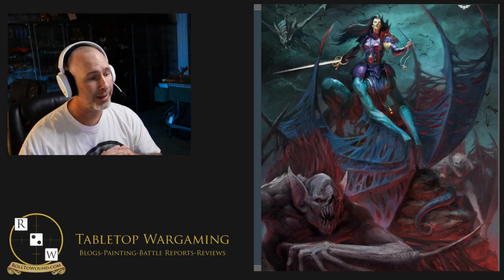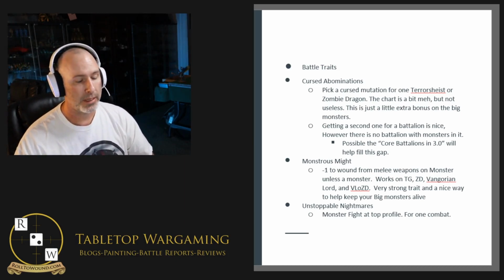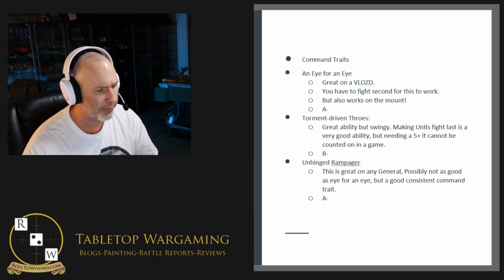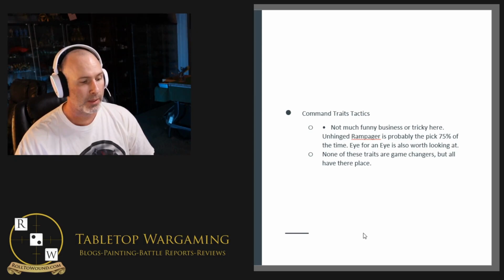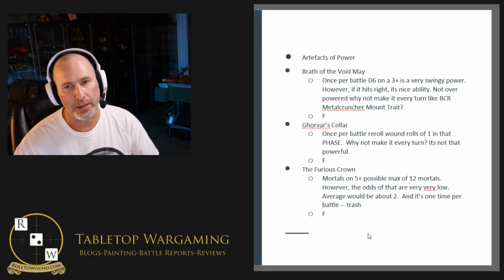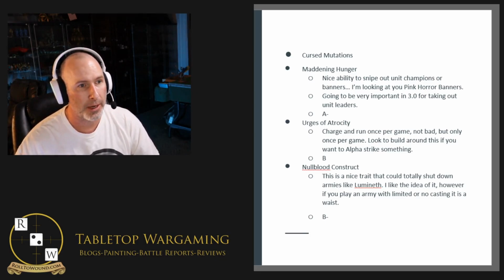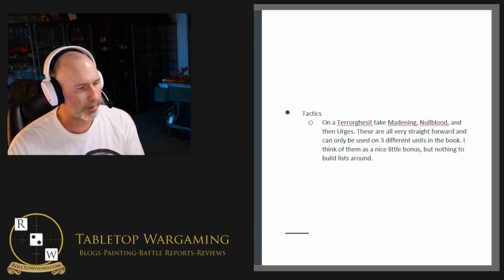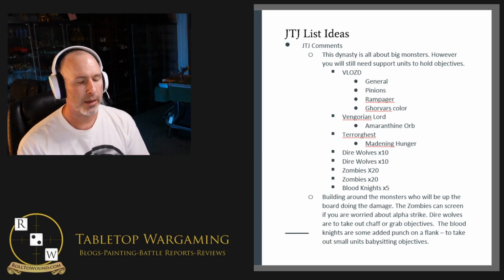Soulblight Gravelords Tactics: Avengorii Dynasty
In this video TheJTJ breaks down the Soulblight Gravelords Battletome. I go over an in depth analysis of the Avengorii Dynasty. This is part 7 in the full tactical breakdown of the SBGL army.